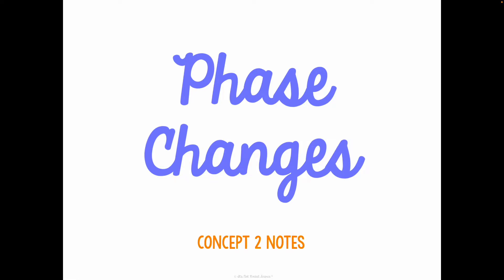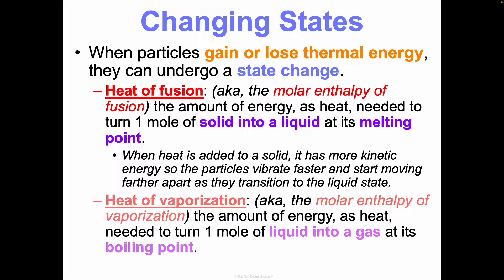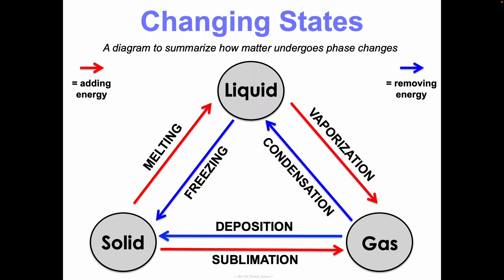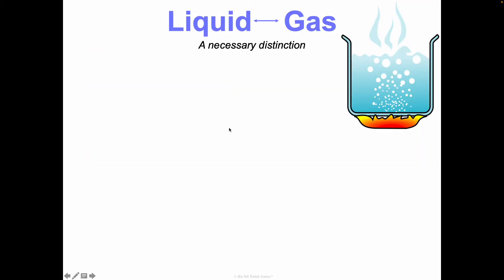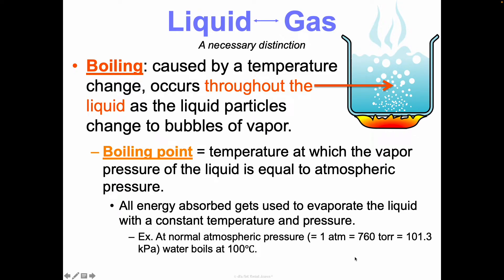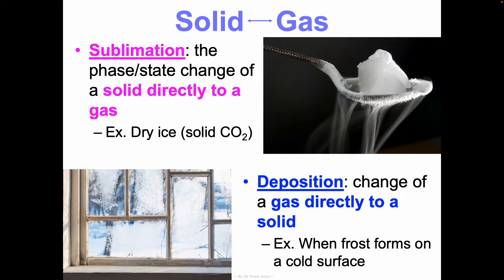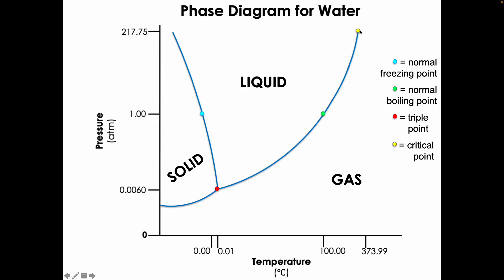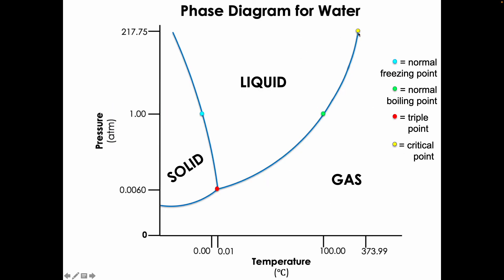Unit 7 States Concept 2 Notes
It's Not Rocket Science chemistry curriculum Unit 7 States Concept 2 Phase Changes Notes